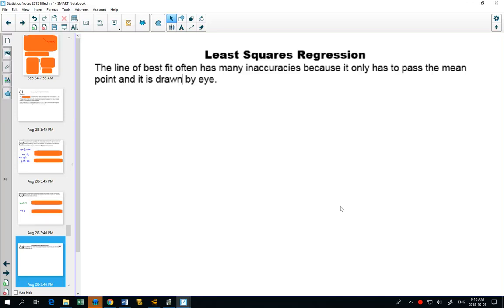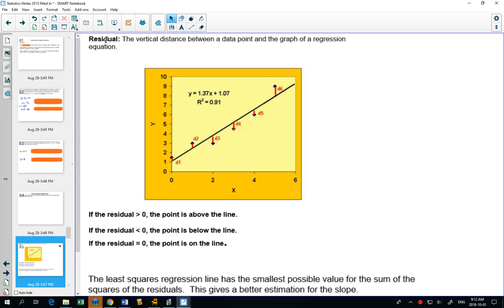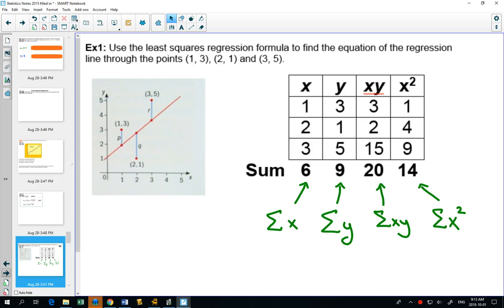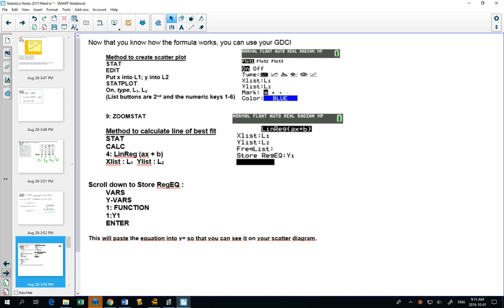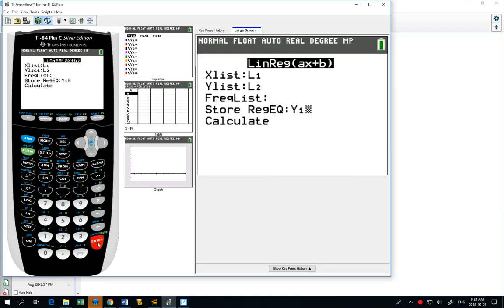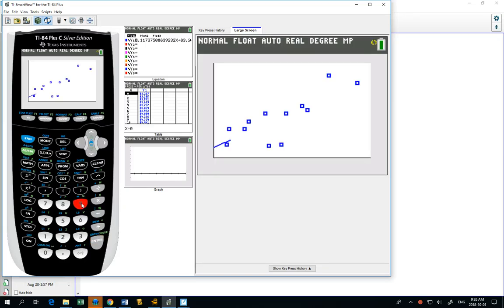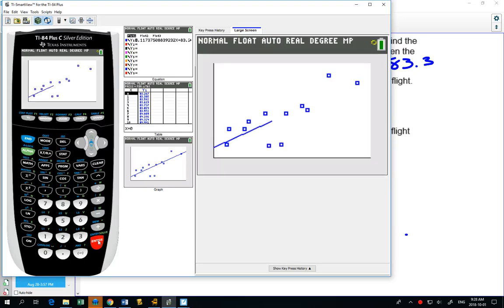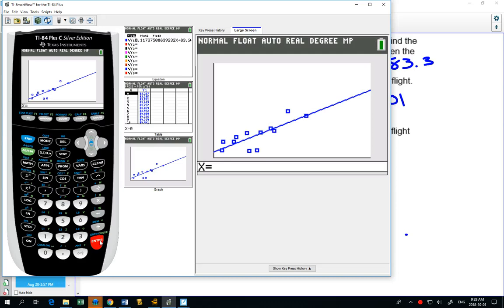42IB Least Squares Regression Line